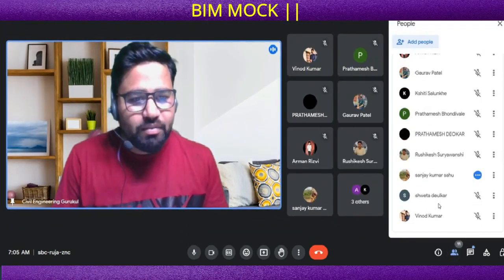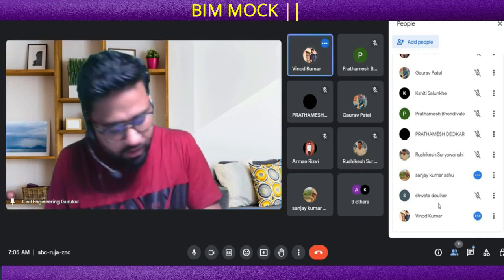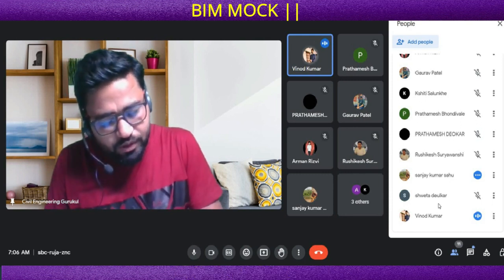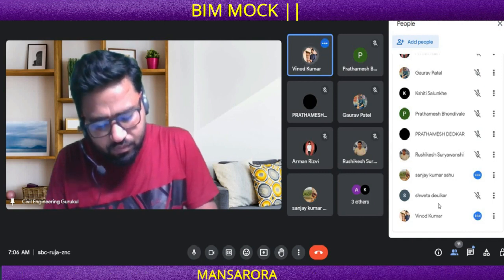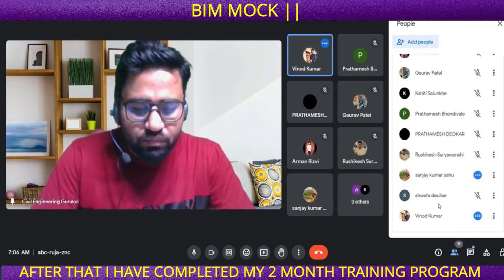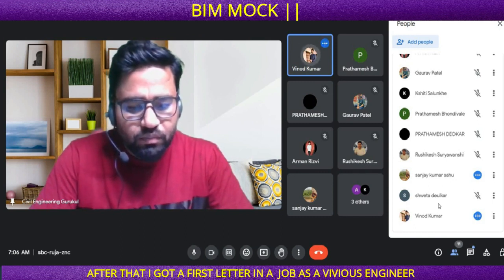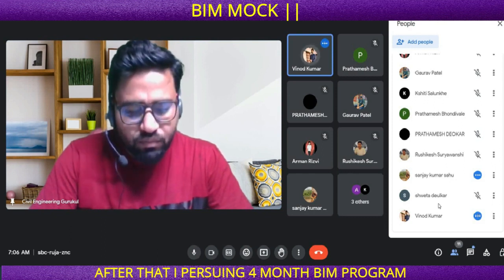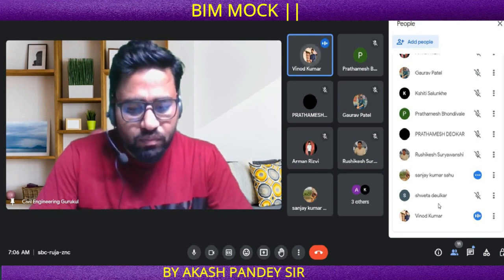BIM MOCK || ABOUT AUTOCAD || [By- Akash Pandey]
BIM MOCK || ABOUT AUTOCAD ||
autocad interview questions and answers in hindi,
autocad interview questions and answers guide,
interview question for autocad,
top 10 autocad interview questions and answers,
autocad interview questions,
autocad interview questions and answers for freshers pdf,
autocad interview test,
autocad exam questions and answers,
autocad interview questions and answers,
autocad objective questions,
autocad in mcq,
mcq in autocad,
objective questions on autocad,
mcq for autocad

3d printing,
artifical intelligece,
bim,
bim3d,
internet of things,
virtual reality,
construction+bim,
construction recession 2023,
tech trends 2023,
offsite construction technology,
offsite construction,
new technology trends 2023 now,
tech trends,
latest technology 2023,
using drones for construction,
artificial intelligence in construction,
bim software for building and construction,
new technologies 2023,
future technology,
offsite tek,
hoarbim,
parapet,
detail

Hello friends...